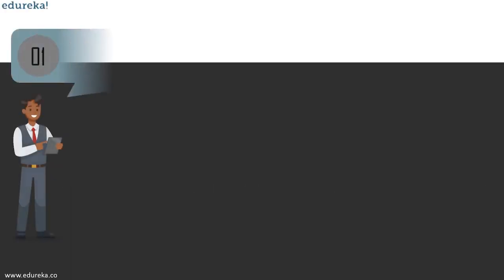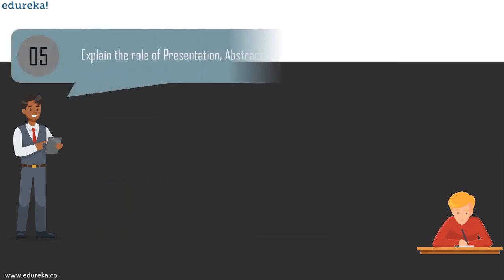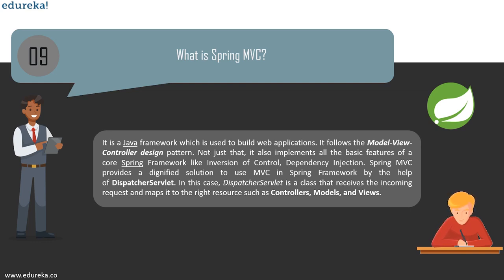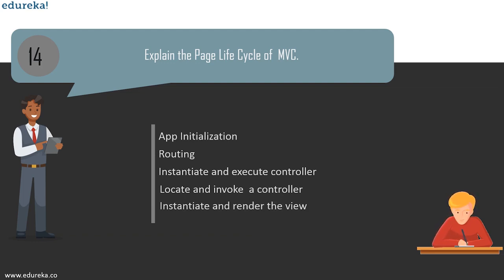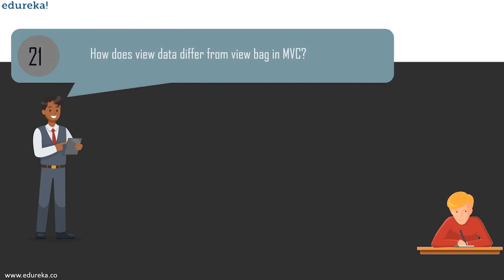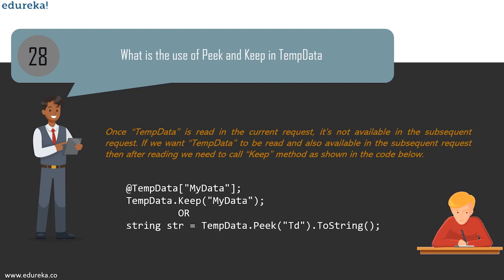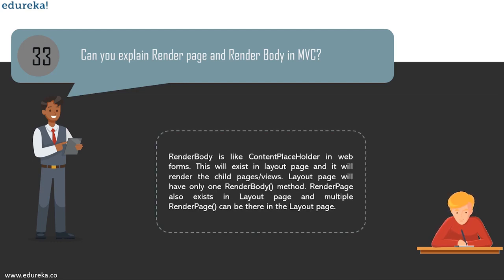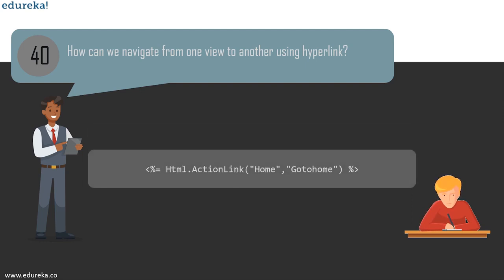Top 40 MVC Interview Questions and Answers Most Frequently Asked ASP NET MVC Questions C# finder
Welcome to C# Finder! In this video, we dive into the top 40 most frequently asked ASP.NET MVC interview questions and answers. Whether you're preparing for a job interview or brushing up on your MVC knowledge, this video is perfect for you.